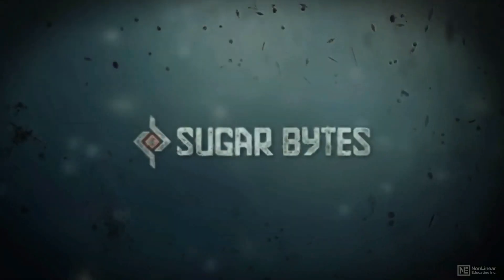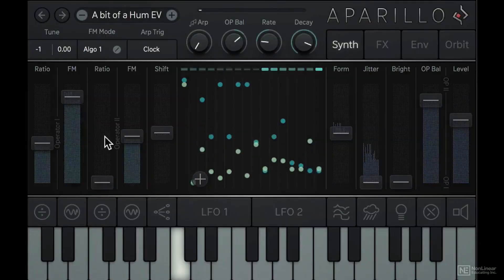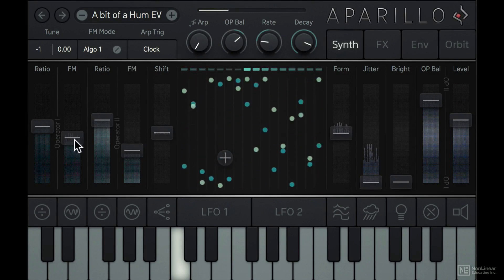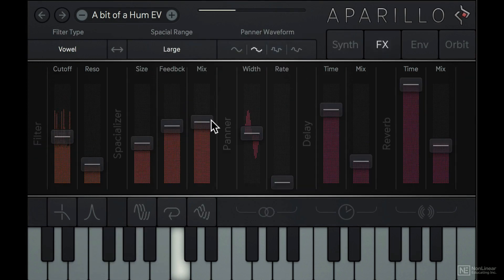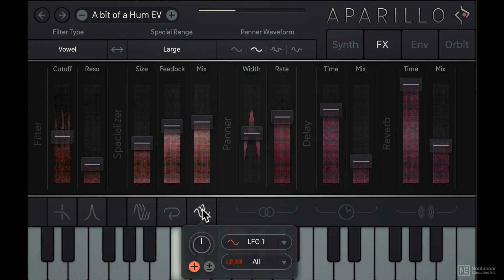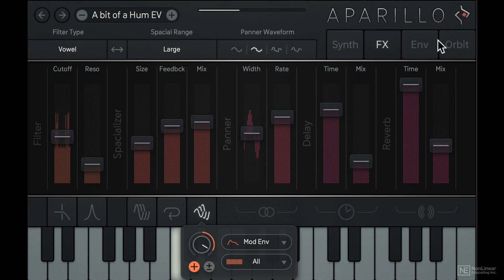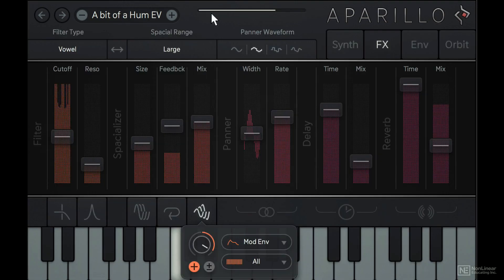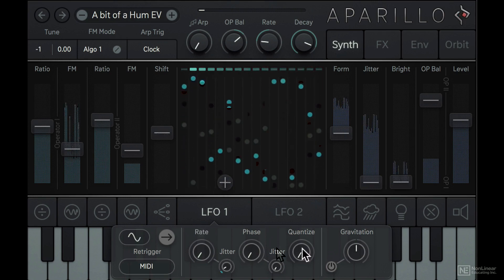Sugar Bytes 101: Aparillo Sound Design - 1. Introduction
Sugar Bytes 101: Aparillo Sound Design by Rishabh Rajan
Video 1 of 23 for Sugar Bytes 101: Aparillo Sound Design

Sugar Bytes Aparillo is based on FM synthesis, but its definitely not your standard digital synth plugin. A quick look at the user interface may leave you confused and when you switch to the Orbit tab, you will probably feel like you've been teleported at the control board of an alien spaceship. Thankfully, sound designer Rishab Rajan is here to demystify everything about this very special instrument!

Rishabh starts the course with a quick overview of the synth. After explaining where everything is found on the interface, he dissects all the knobs, controls and panels. You learn how every parameter (Ratio, FM Index, Formant/Waveshaping, Jitter, LFOs, Envelopes, etc.) work together to create complex timbres and organic textures, all while strengthening your knowledge of FM synthesis. You also explore Aparillos arpeggiator (which behaves in very unique ways) and you get an in-depth look at the effect section (which includes some very unusual and great sounding filters). Rishabh ends the course by covering everything about the fascinating Orbit tab...

So buckle your seat, watch this 23-tutorial course and get ready to rocket into Orbit with Sugar Bytes Aparillo!